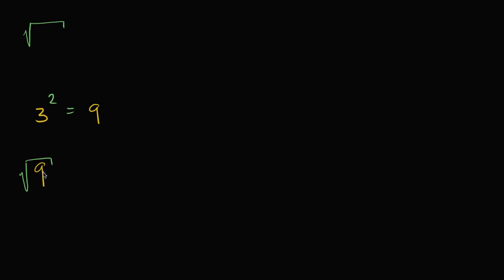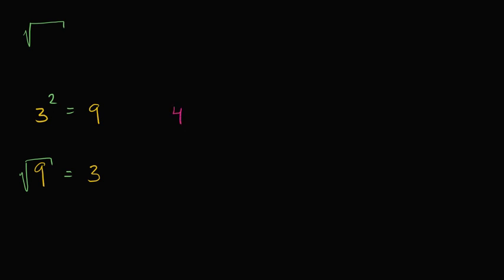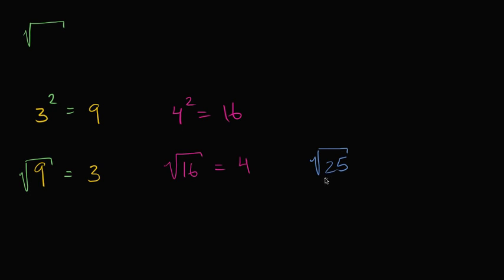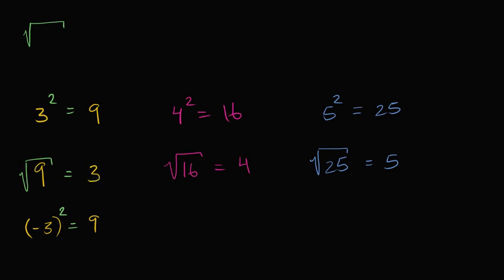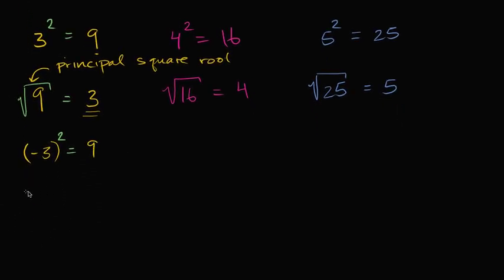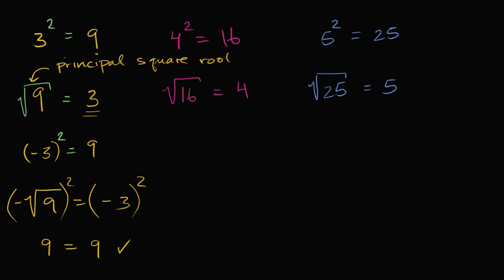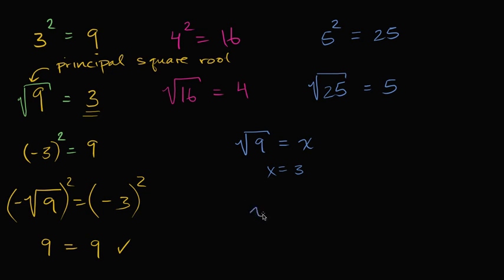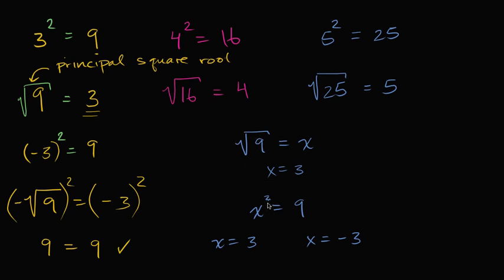Introduction to sq